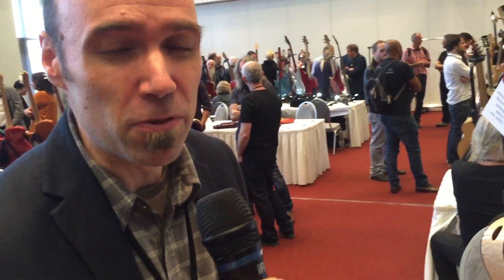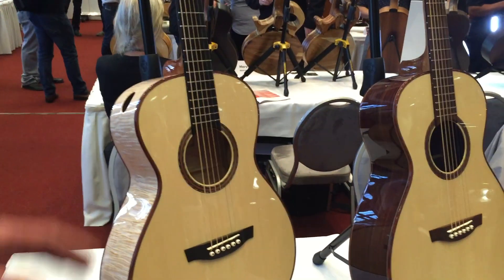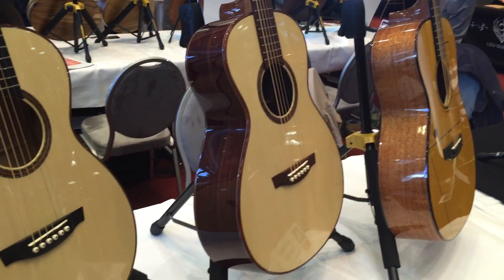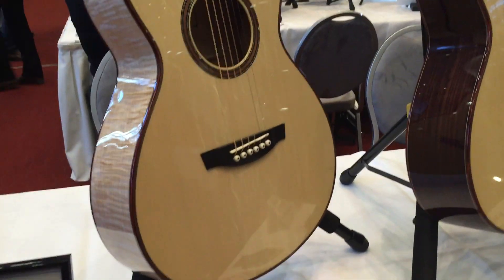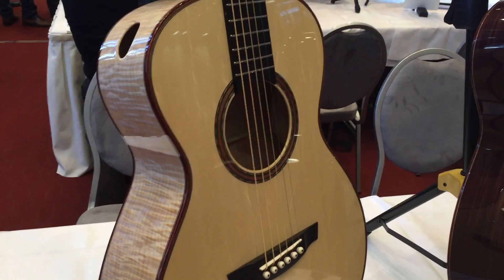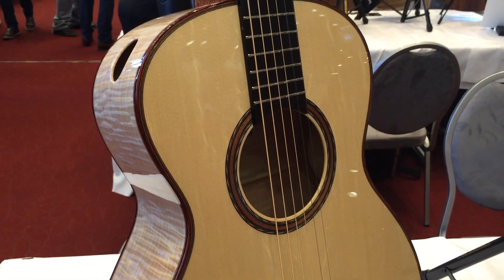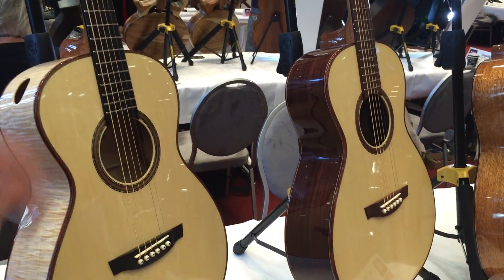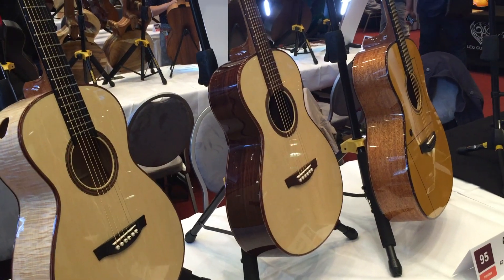AP Paasonen Guitars - Holy Grail Guitar Show 2015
Gitarre & Bass auf der der Holy Grail Guitar Show 2015.